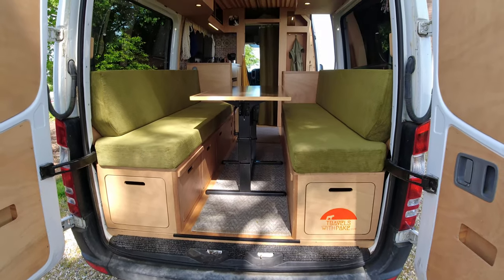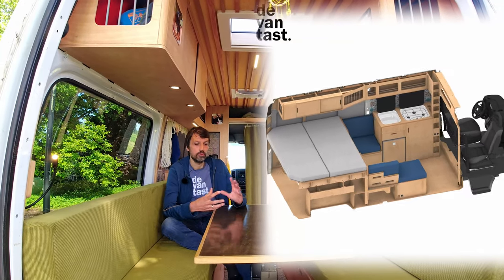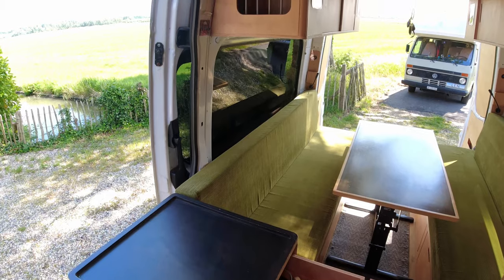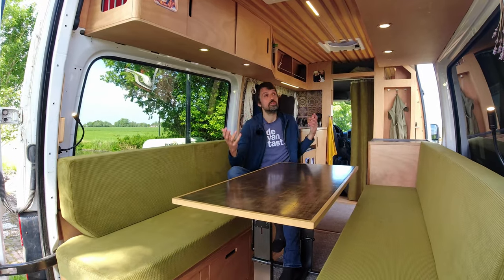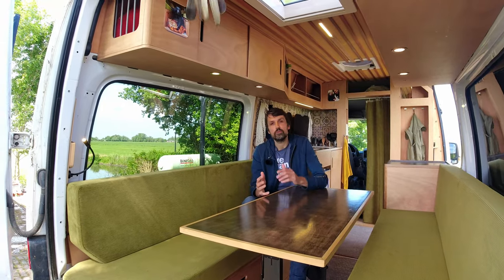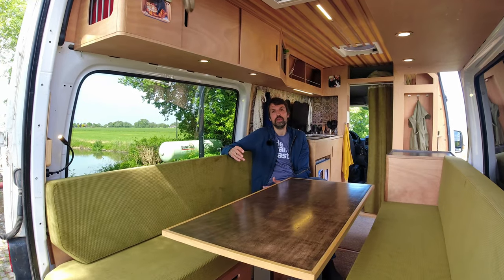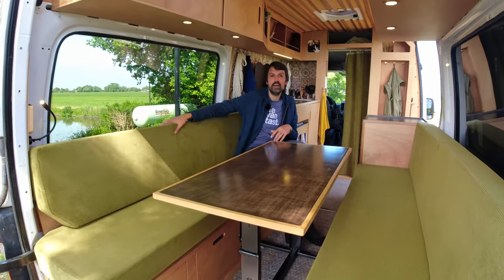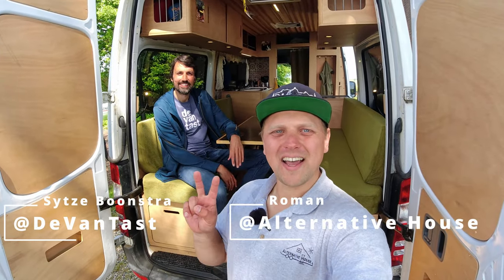From vanlife to successful startup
Here is the full story of Sytze’s and Elske’s start-up. If you haven’t seen the full tour yet, you can watch it